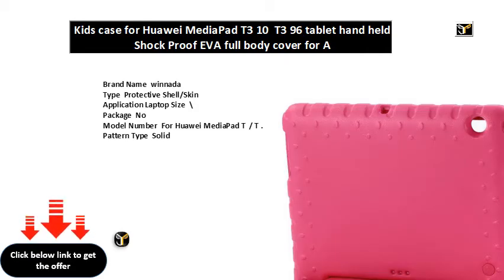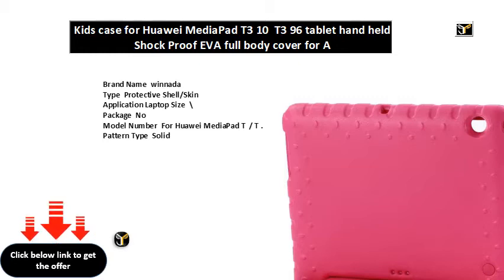Kids case for Huawei MediaPad T3 10 T3 96 tablet hand held Shock Proof EVA full body cover for A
Brand Name  winnada
Type  Protective Shell/Skin
Application Laptop Size  \
Package  No
Model Number  For Huawei MediaPad T  / T .
Pattern Type  Solid
Width  cm
Compatible Brand  For Huawei
Style  Casual
Model Compatibility  For Huawei MediaPad T  / T .
  Drop resistance
  Anti-Dust
  Shockproof
  Soft
Length  cm
Material  EVA